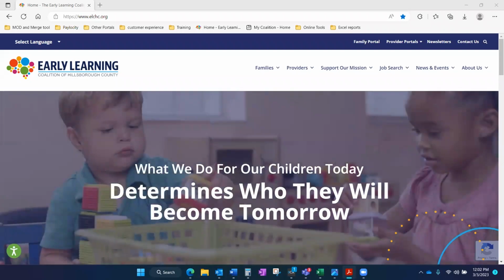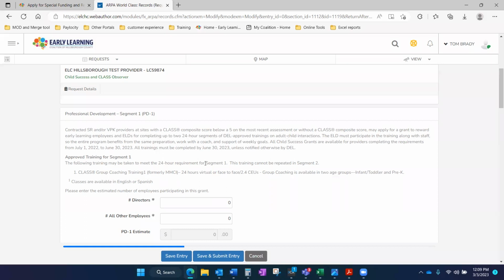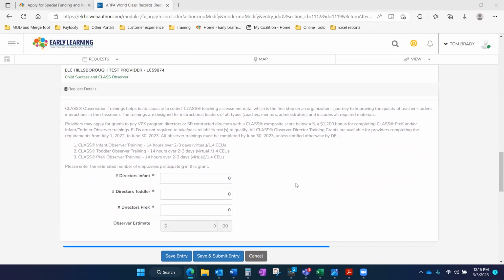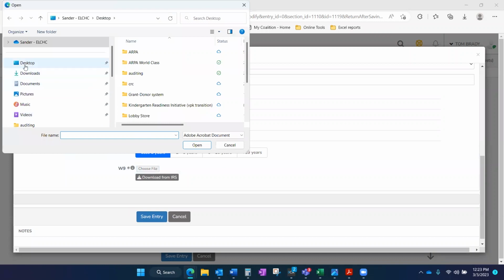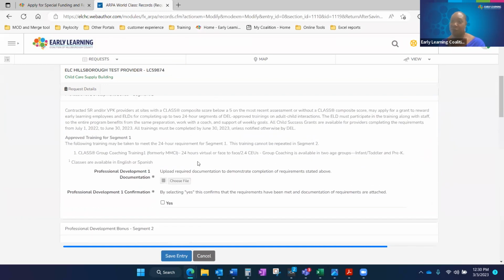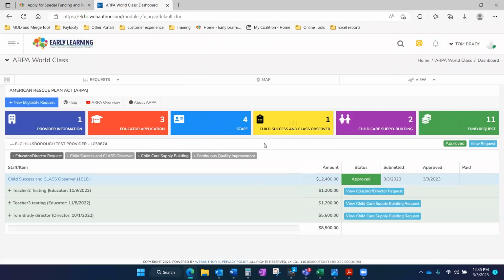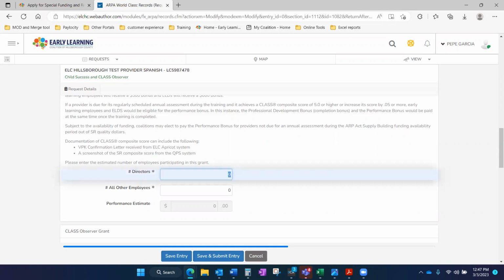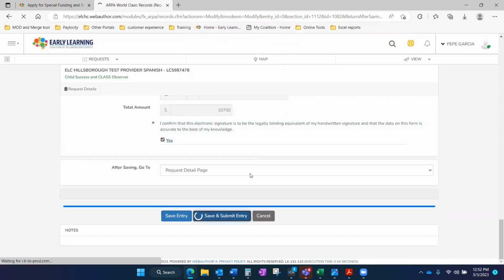Child Success Grant Webinar | 3.13.23